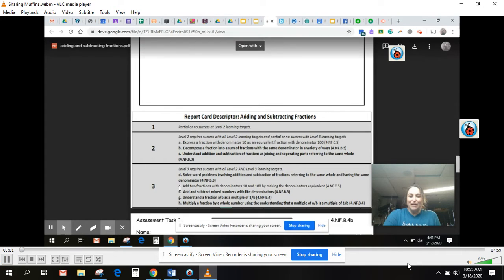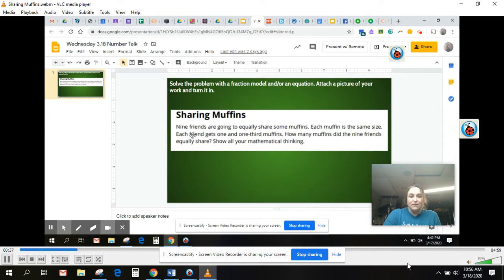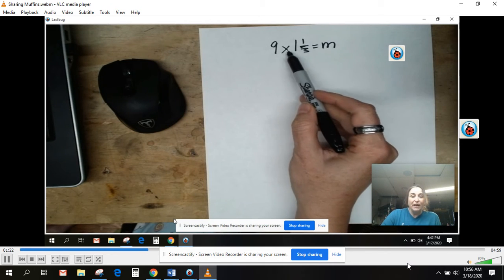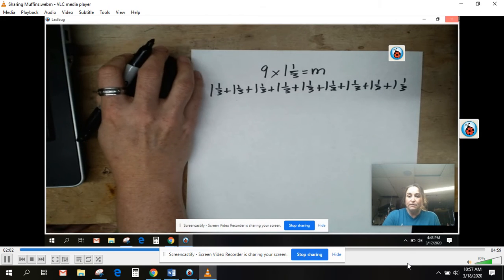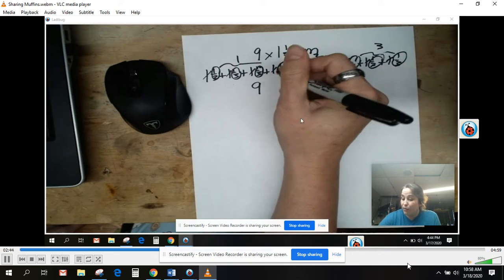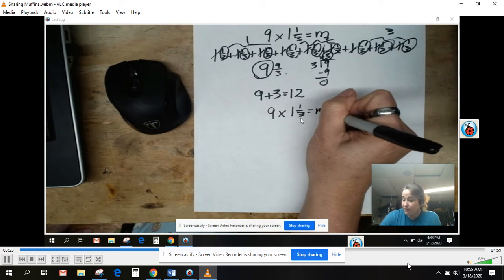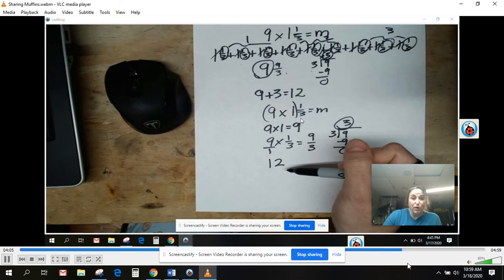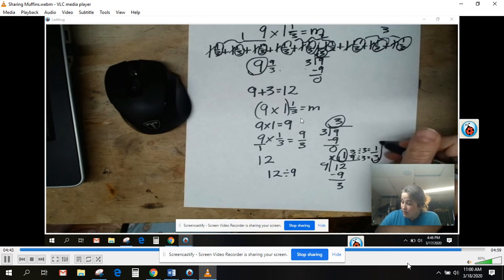Sharing Muffins take 2